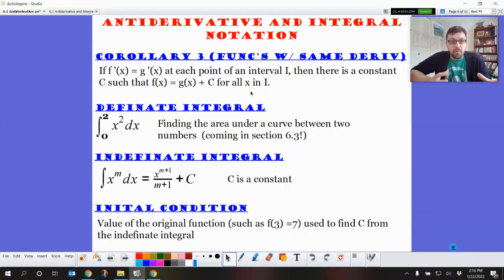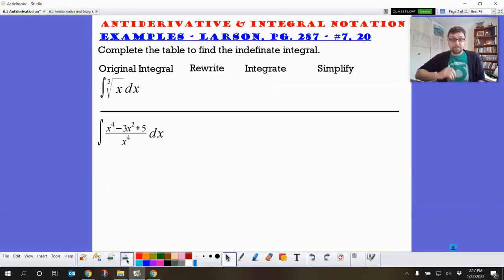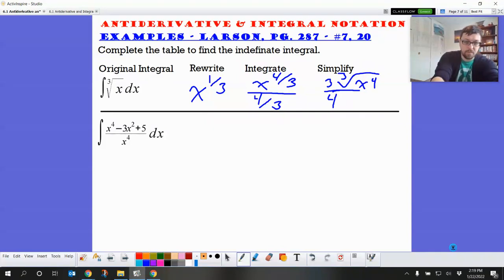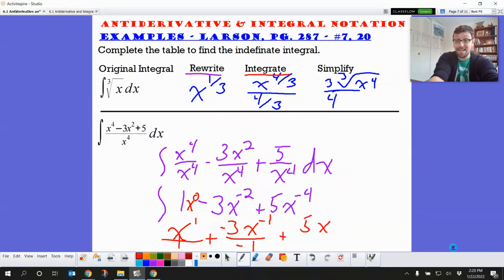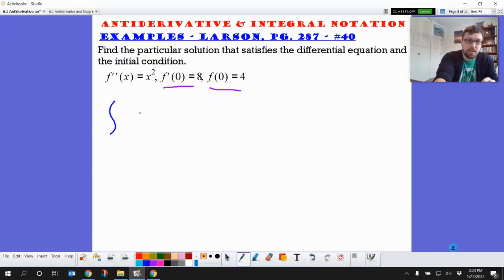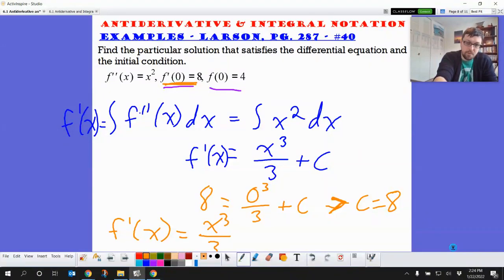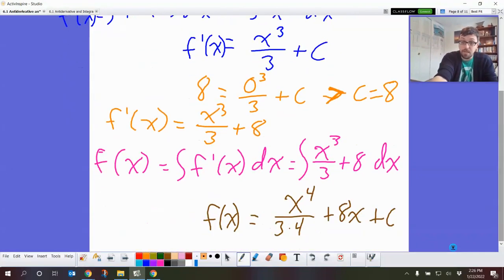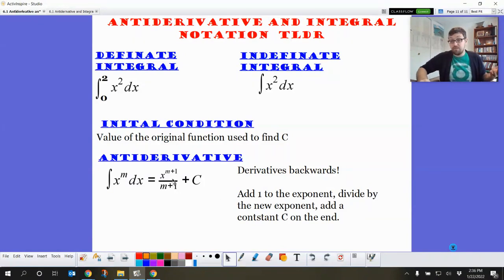Sec 6-1 Indefinite Integrals - AP Calculus